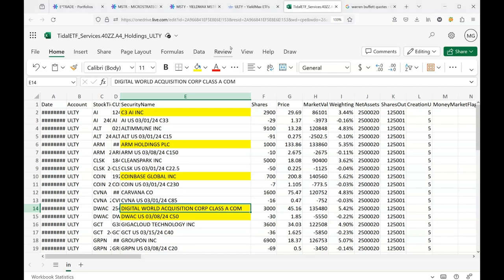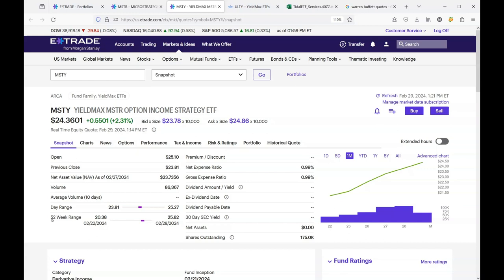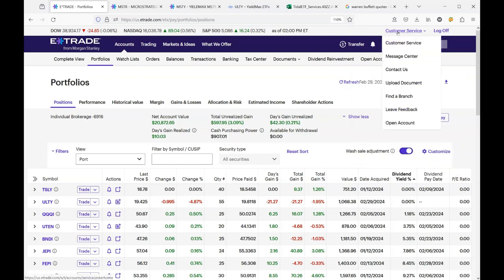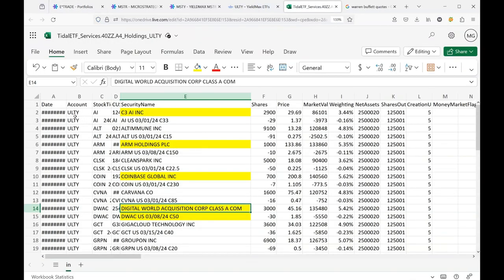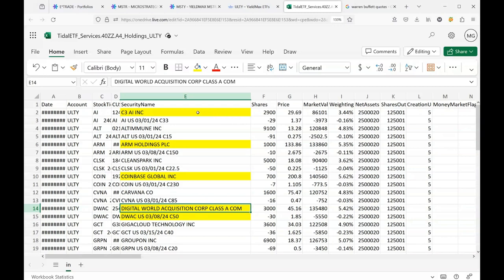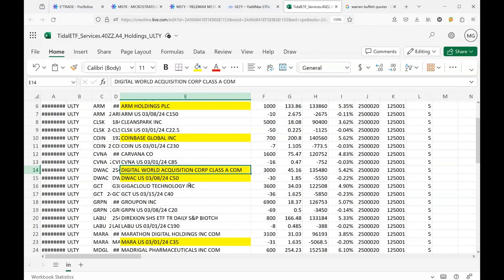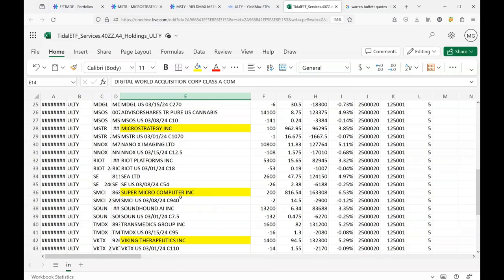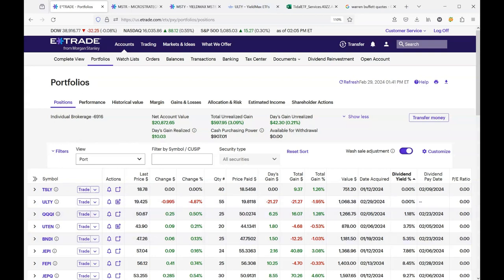ULTY New Yieldmax Fund Launch Day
A new ETF fund launched today. It's ticker symbol ULTY. This fund from the Yieldmax family is nothing like its siblings. See why I abandoned my usual strategy of patience and grabbed some shares on launch day.